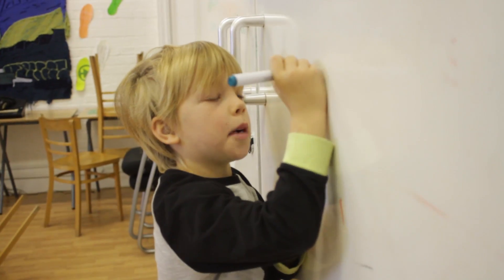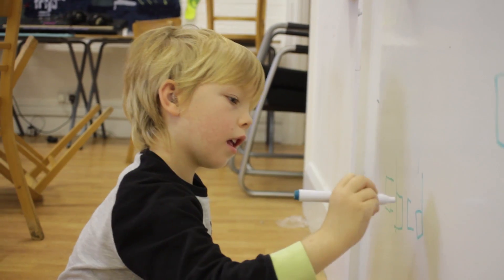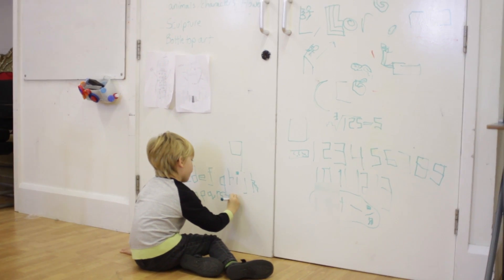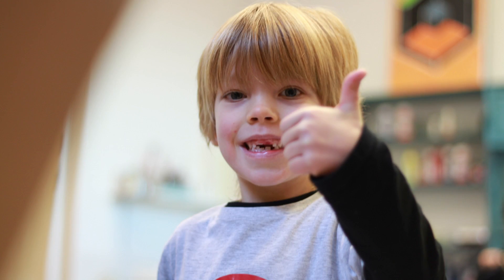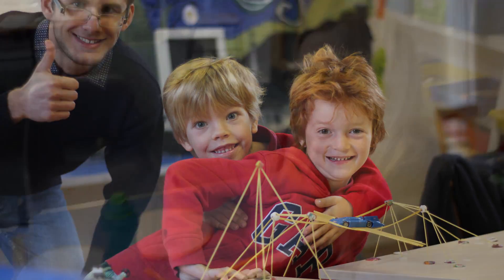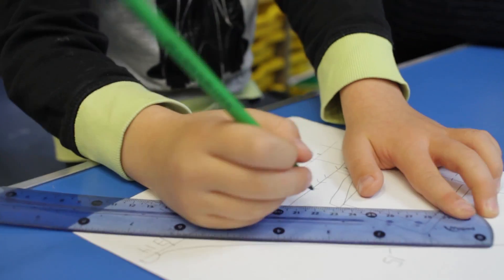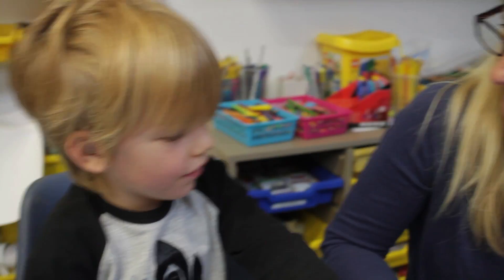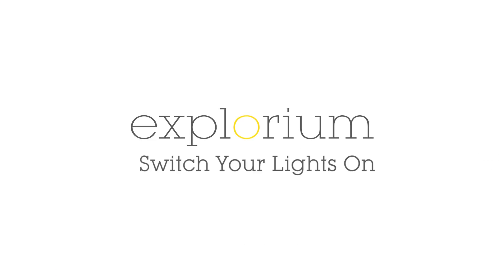Alfie's Parabolic Curve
Alfie loves to learn. He's incredibly bright for his age and is achieving outstanding results academically, however his ability to embrace and learn from his mistakes was holding him back from achieving his true potential. The pressure he was putting on himself to get things 'right' would sometimes lead to extreme behaviour when he got things wrong. Hear from the head teacher of Brookside Academy and the parent of Alfie about why they felt it was important for Alfie to learn at Explorium.